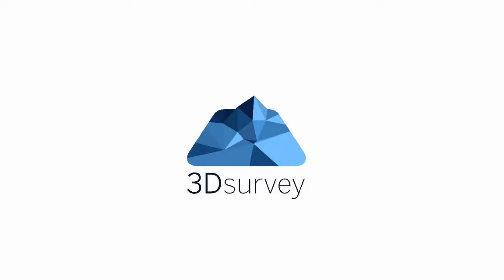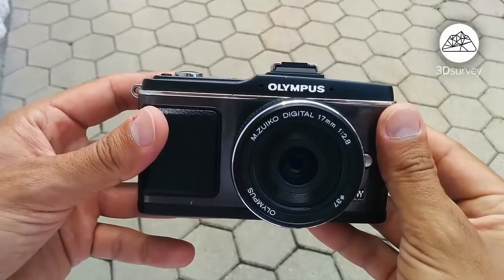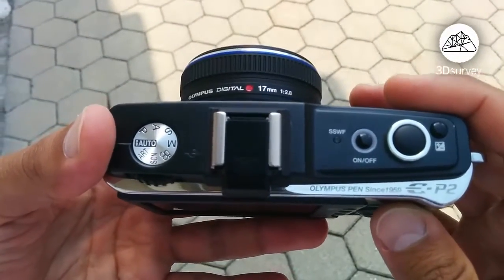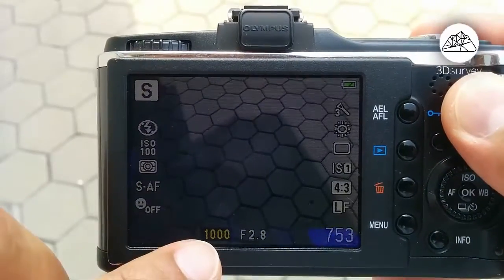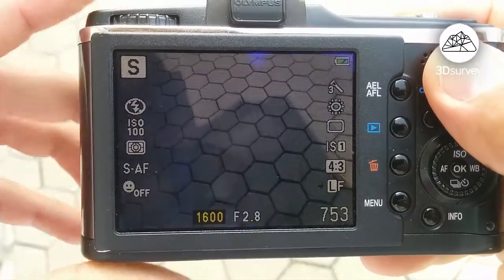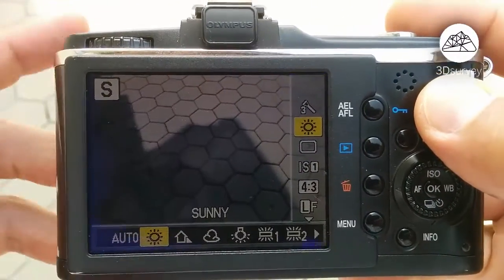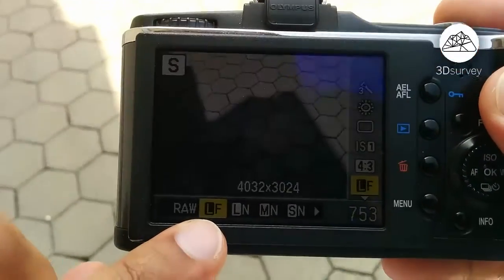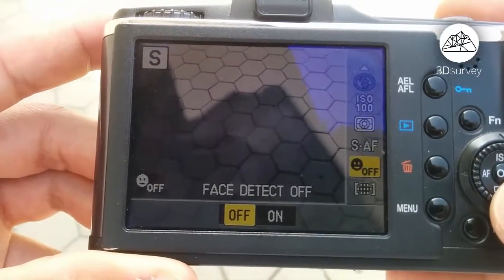Tutorial 10 - 3Dsurvey | Camera settings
This time we talk about how to set up a camera before attaching it to a drone prior to the flight. Image quality is vital in order to achieve accurate results so it’s important you do this before each flight.

Follow 3Dsurvey